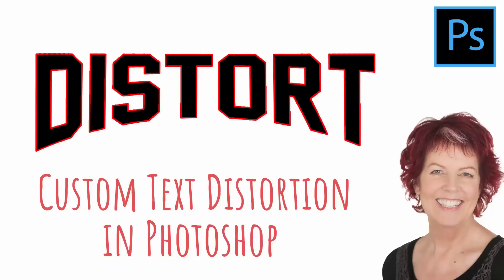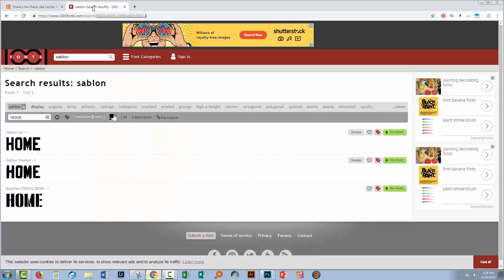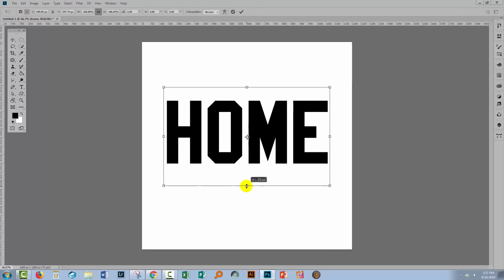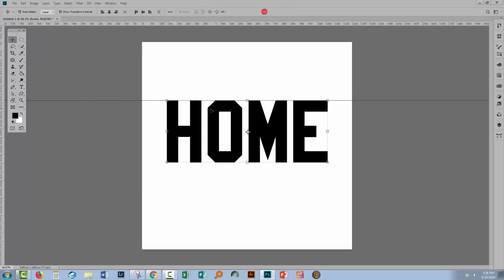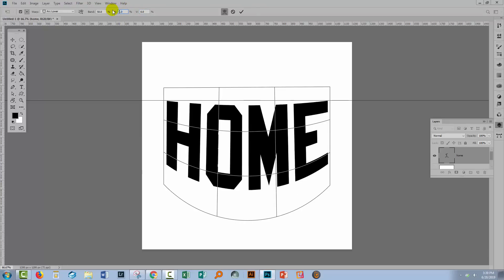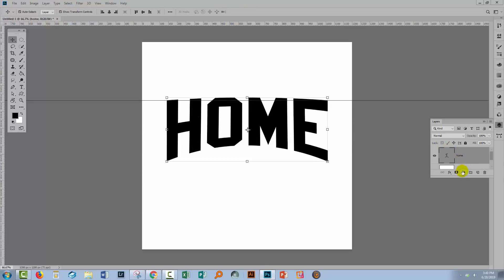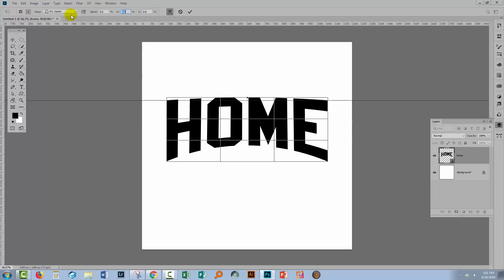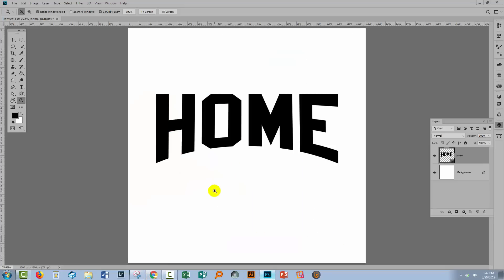Photoshop - Custom Distorted Text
Learn to make a custom distorted text effect using multiple instances of the Warp feature in Photoshop. I'll show you how to take a single design and create it in Photoshop using the Warp feature, along the way I'll show you how to choose a warp to use, how to configure it to work for you and then a method for creating a second warp for a single piece of text to fine tune the effect.